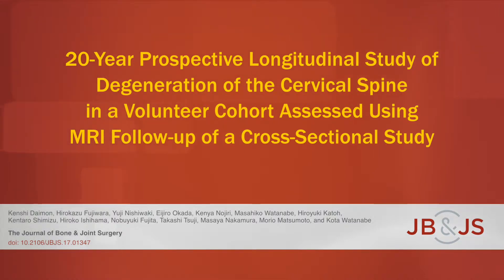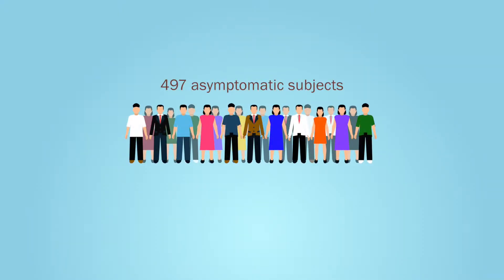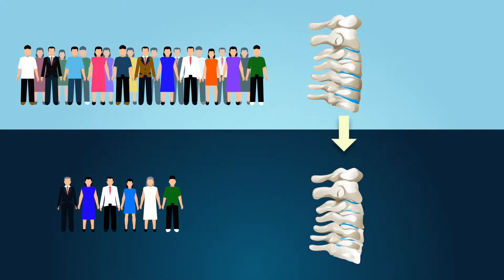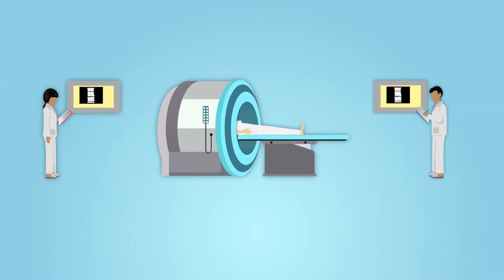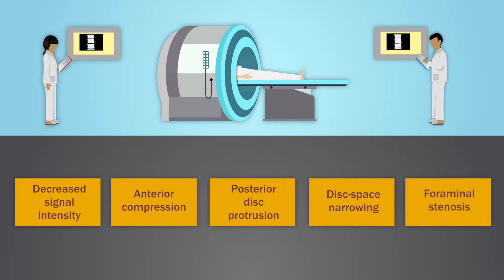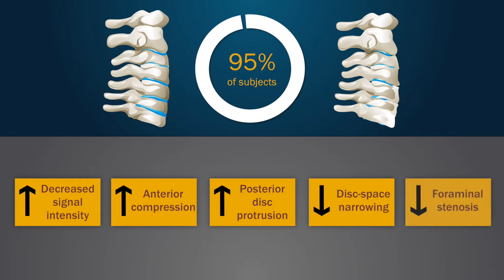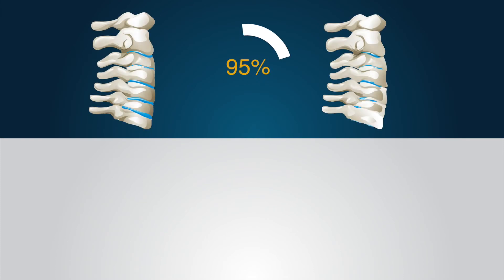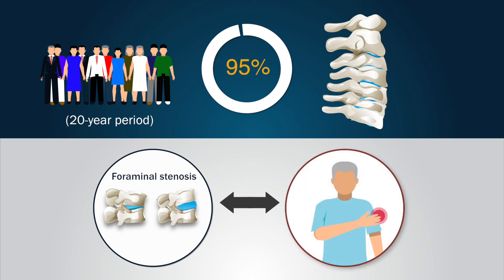Is cervical disc degeneration associated with clinical pain?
Is degeneration of the intervertebral discs of the cervical spine associated with neck, shoulder, and upper limb pain? Researchers across Japan aimed to answer this question to understand how disc degeneration affects patients clinically.